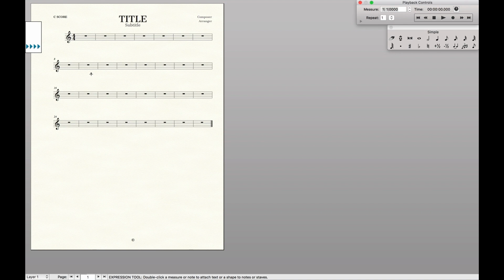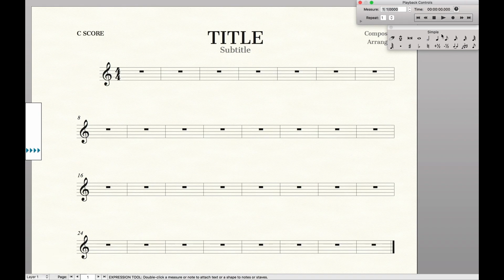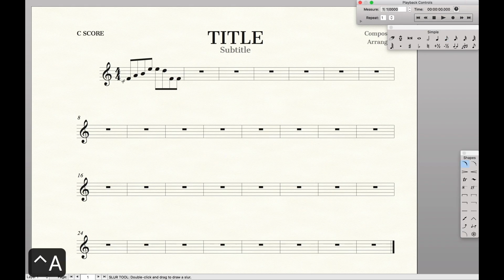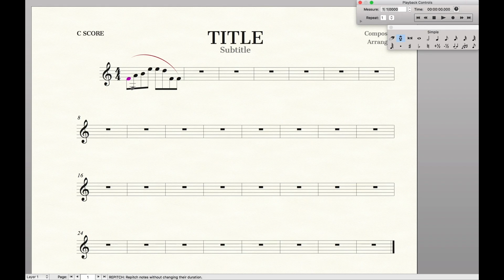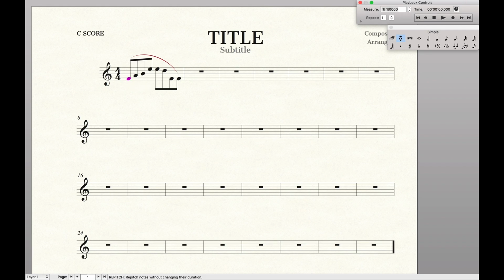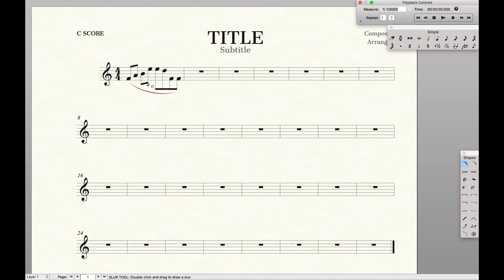Flip Stems, Break Beams, Flip Slurs | Finale Superuser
This is how to flip stems, break beams, and flip slurs in Finale 25 using default keyboard shortcuts .